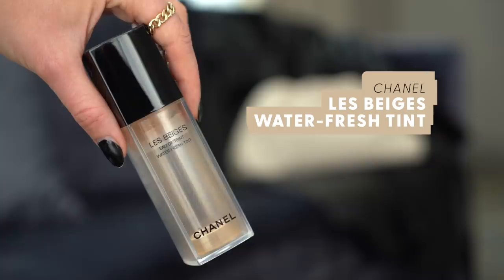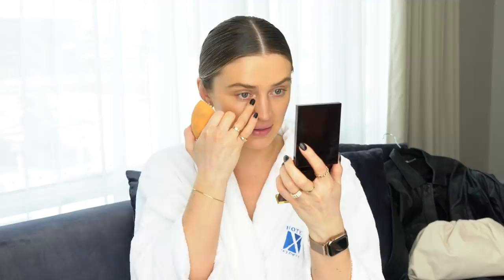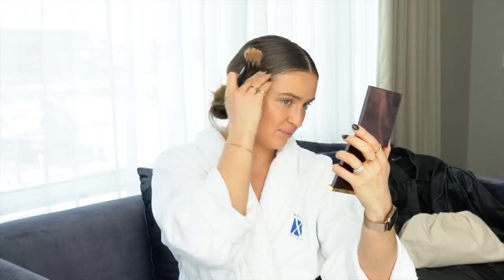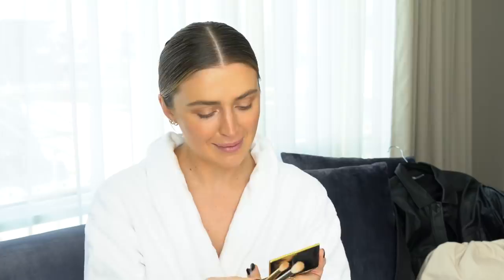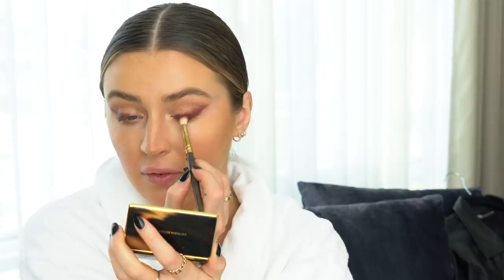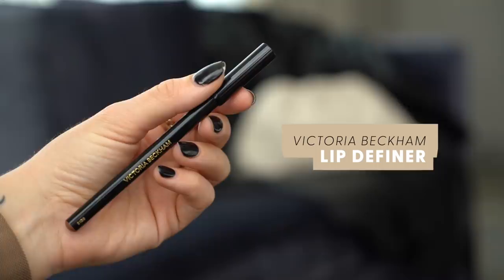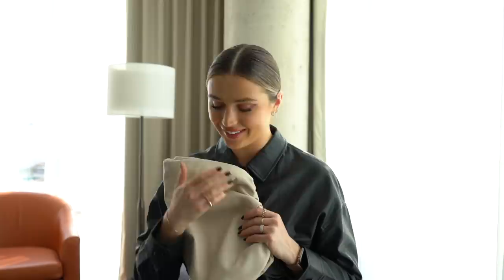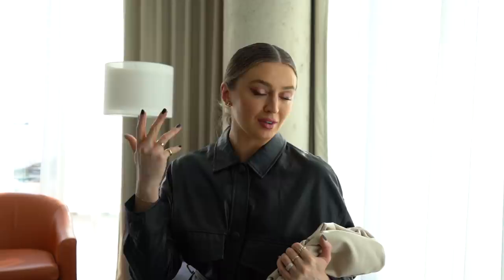Get Ready With Me For VALENTINE'S DAY ❤️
HI FAM! Shop on The RealReal and get $25 off your first order

Today I am diving into the marketing ploy that is Valentine's Day and showing you a sweet lil pink inspired smokey eye liner to celebrate! LOOK AT US GO! I love how easy this smokey wing was to create and let me know if you give it a whirl too! Happy Vday fam XO

Catch Up On Old VIDS!

Bottega Veneta Pouch Bag (AD) (weeping crying thank u TRR)

Top & Jeans: Zara

Heels: Steve Madden

JEWELZ ON MY BODAYYYY:

Chain Link Necklaces + Dainty Bracelet - Leah Alexandra
Earrings + Pinky Ring: Mejuri (3 diff small hoops)

FTC: This video contains a sponsored Smashbox Canada & The Real Real product placement XO